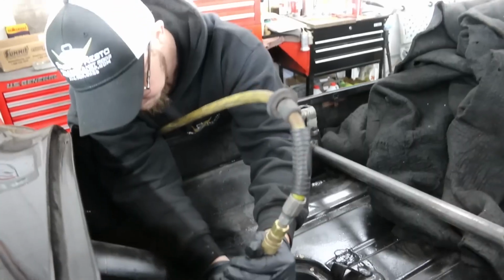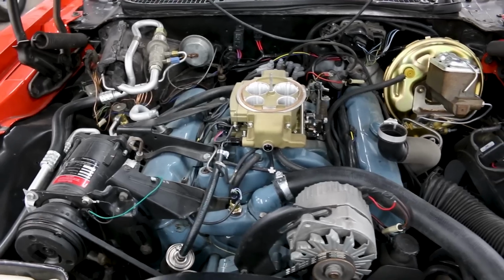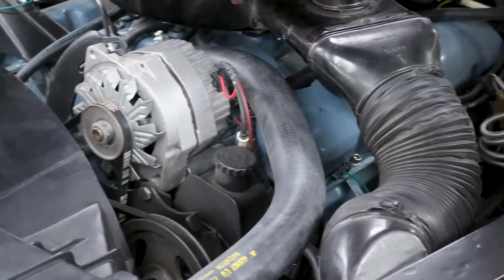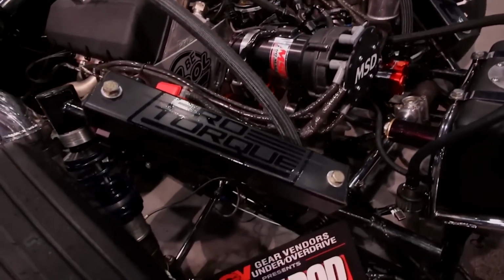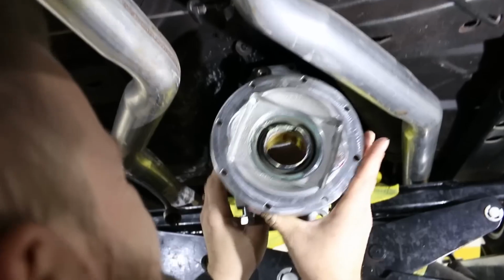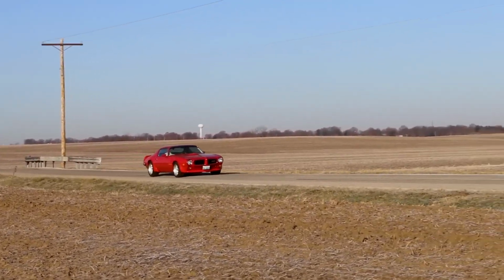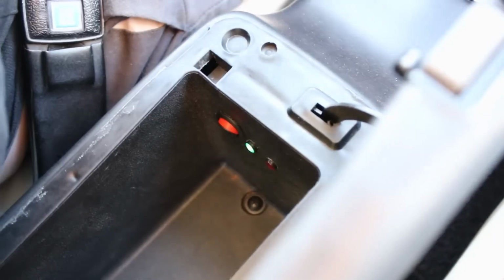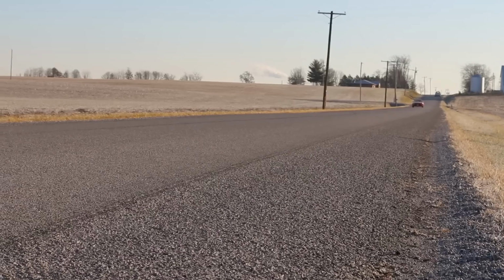🏆 1973 Pontiac Trans Am 455 Holley Sniper EFI & Gear Vendors Overdrive Upgrade! (V8 Speed and Resto)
This video from V8 Speed and Resto Shop dives into the transformation of a stunning 1973 Pontiac Trans Am. The iconic ride now boasts a monstrous Butler-built 455 cubic inch engine paired with a cutting-edge Holley Sniper EFI electronic fuel injection system for optimal performance. But that's not all! To enhance drivability and fuel efficiency, the crew expertly integrated a Gear Vendors overdrive unit. Witness the perfect blend of classic muscle car aesthetics with modern comfort. Experience a sharper throttle response, lower highway RPMs for relaxed cruising, and potentially improved gas mileage – all without sacrificing the Trans Am's legendary look.

This video is a must-watch for Pontiac enthusiasts, classic car restoration aficionados, and anyone looking to revitalize their vintage ride with the perfect balance of power, efficiency, and timeless style.

The V8 Speed & Resto Shop is a full-service classic car and muscle car restoration service ready to perform everything from simple maintenance on vintage cars to full frame-off restorations and modifications. Whether you are seeking a stock restoration, a pro-touring muscle car, or a custom restomod, the V8 Speed & Resto Shop in Red Bud, IL, can help. Transport services are available.

## Speed & Resto Shop
817 S. Main Street
Red Bud,IL 62278